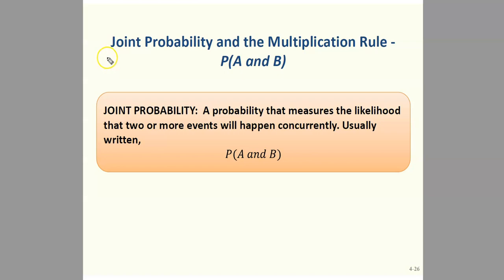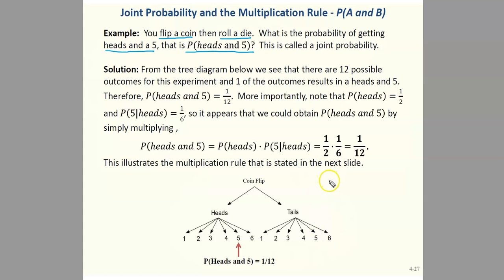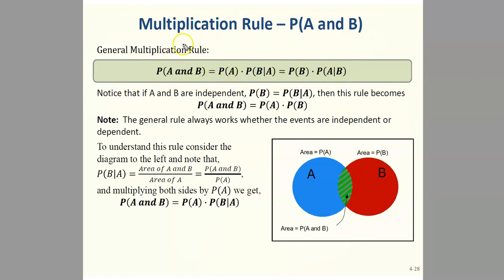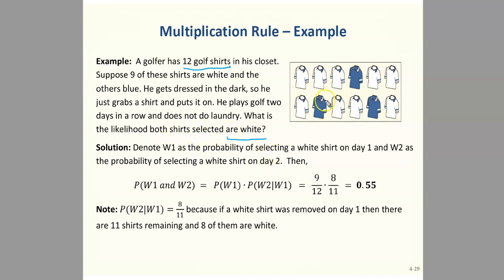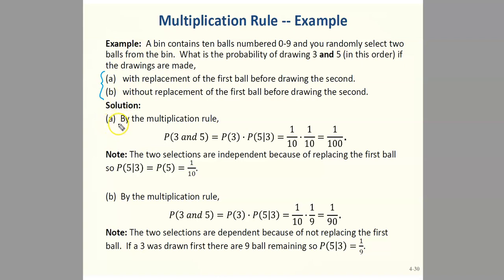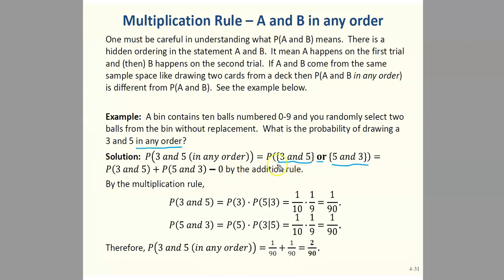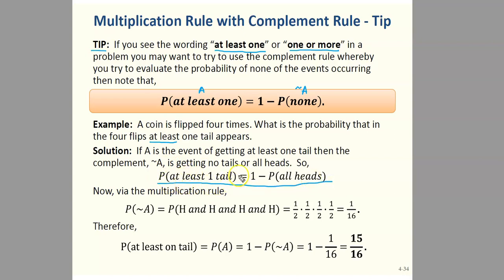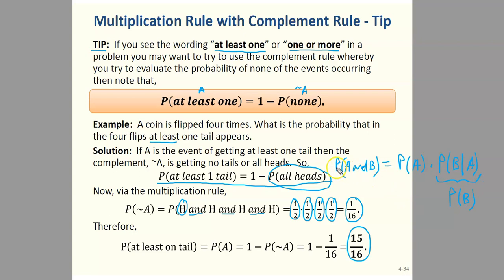Elem Stats Multiplication Rule